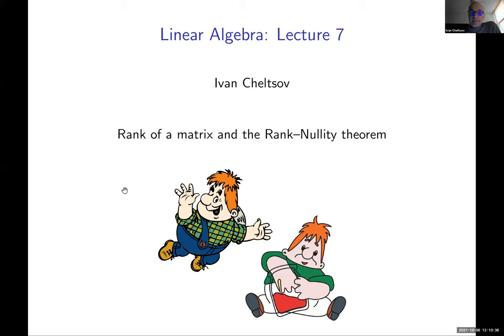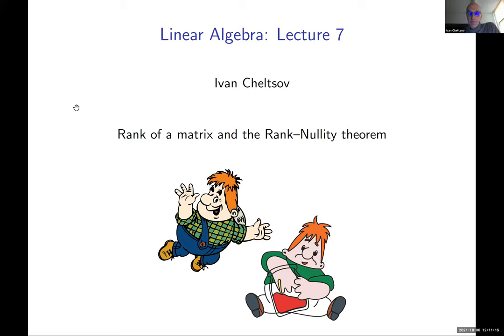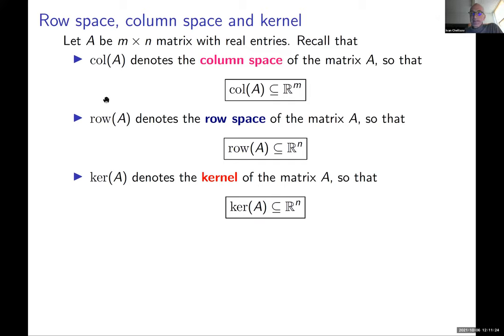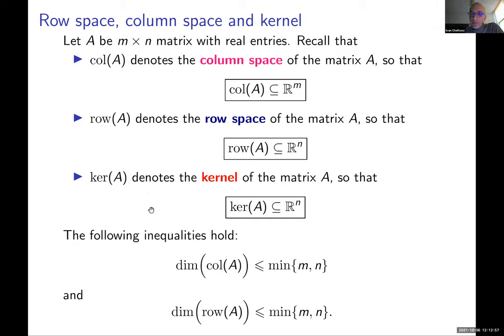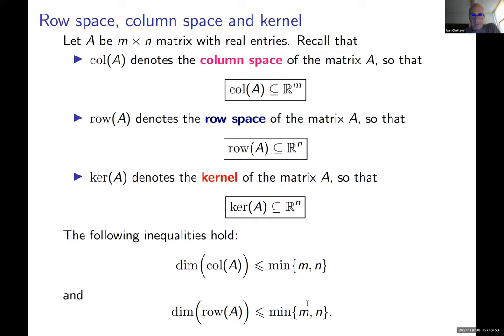Linear Algebra, Lecture 7, 2021